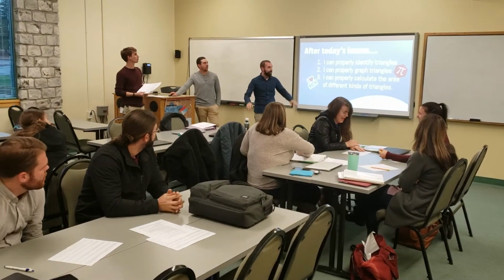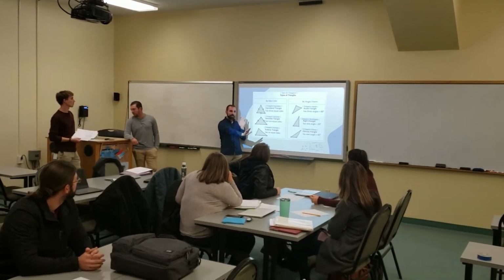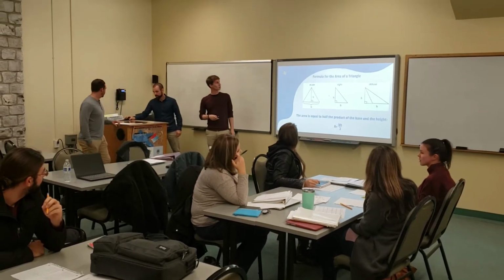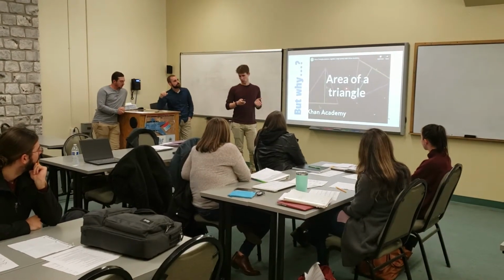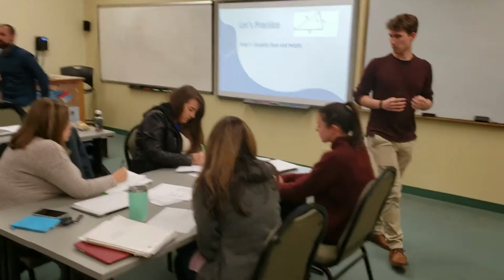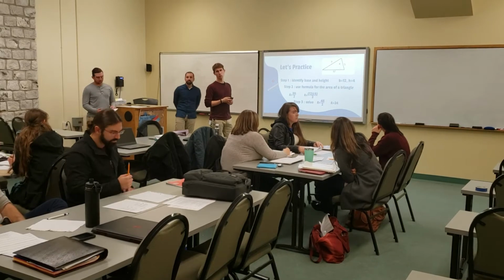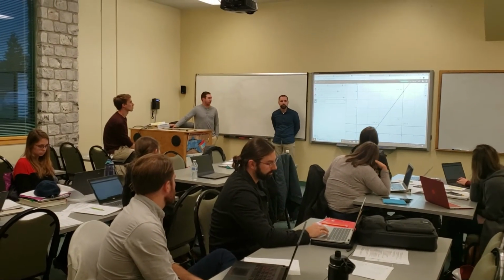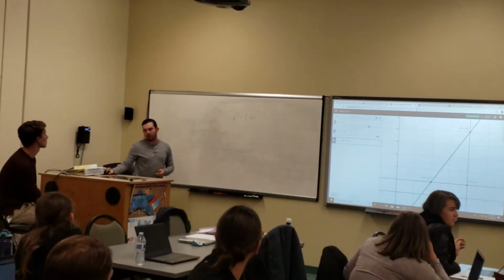Wes, JC, Jason Presentation